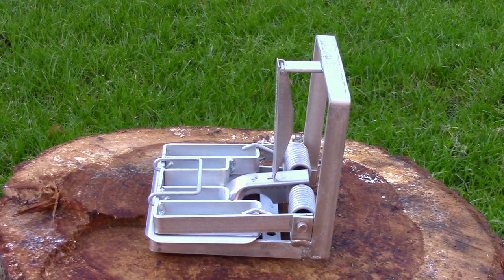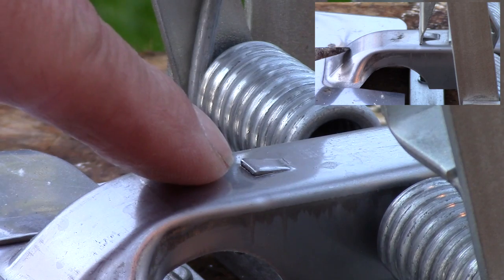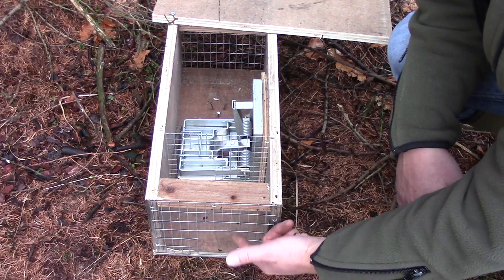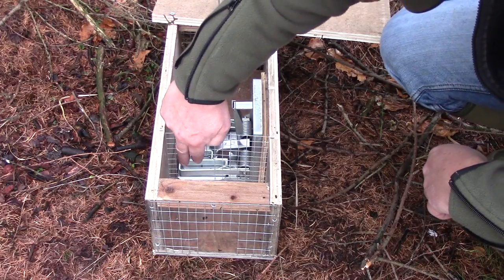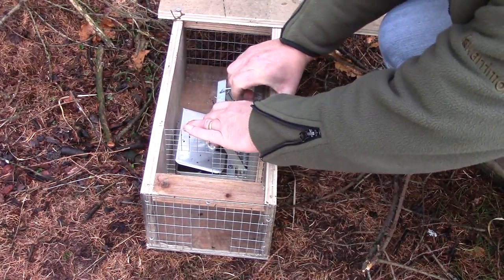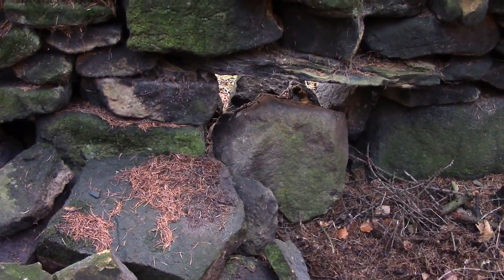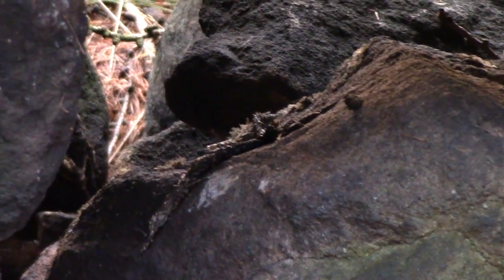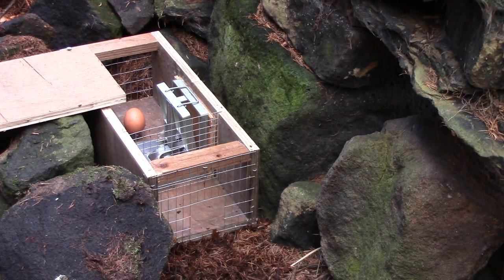DOC 150 Stoat Trap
With it looking highly likely that the tried and trusted Fenn trap is going to get banned in 2016, for stoats under the A.I.H.T.S, I thought I would test one of the alternatives.
The D.O.C trap has been legal in the UK for many years, but has not been as much use to northern keepers, trapping in the dry stone walls, because the trap has to be set into a box, rather than the alternative, natural stop end trap, built into the wall.
The trap undoubtably is a good kill trap, and from the way it works, I would say almost impossible to get a foul catch.
Is it really an alternative to the Fenn? It could be, but the cost on a 300-400 trap line would be astronomical.
After 6 days in use I managed to bag a large dog stoat, that had clearly been hunting drains prior to getting caught.